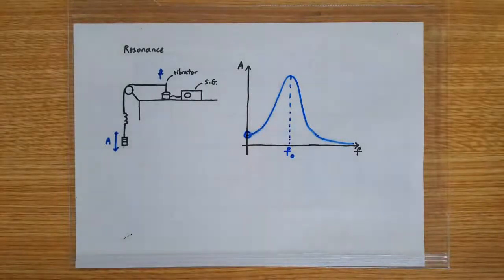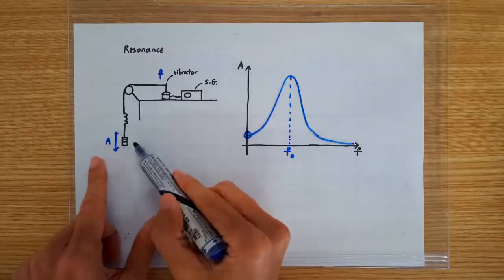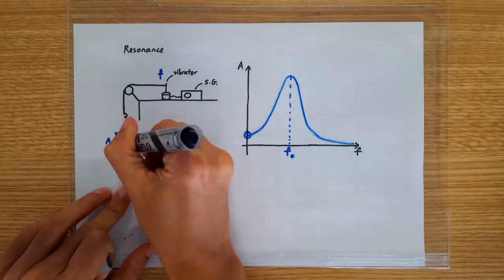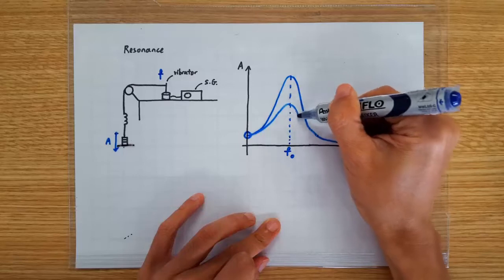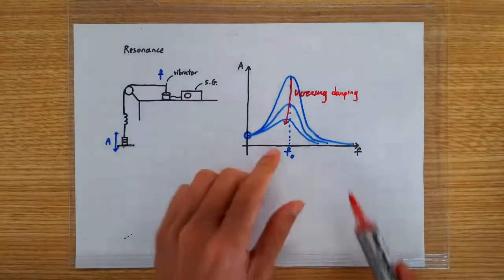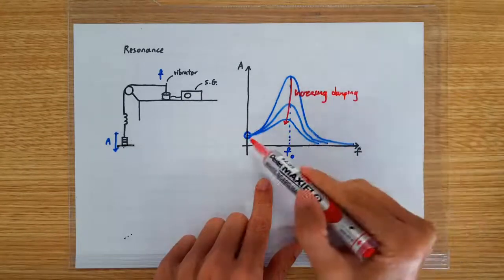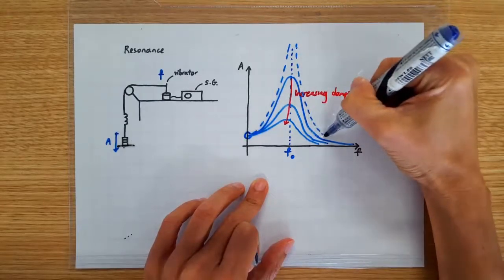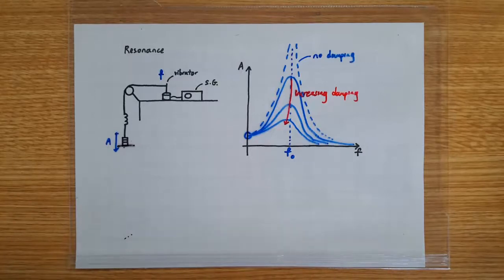8.5.3 Effects of Damping on Resonance